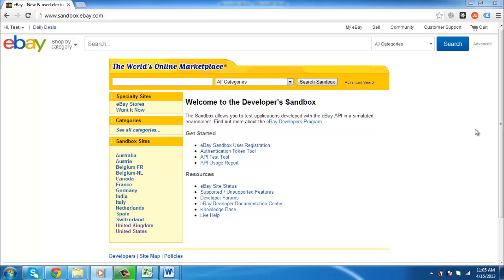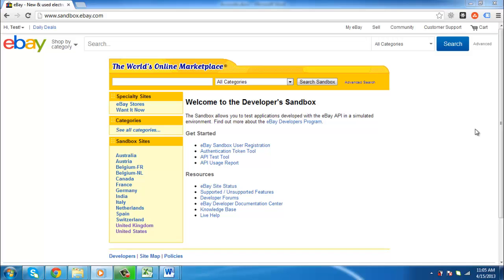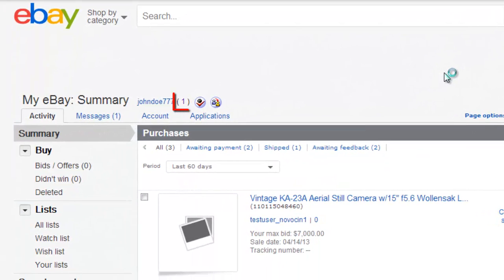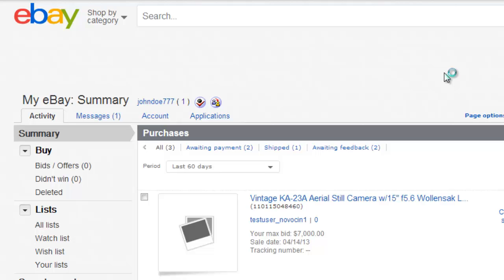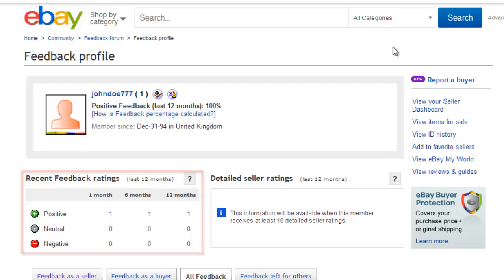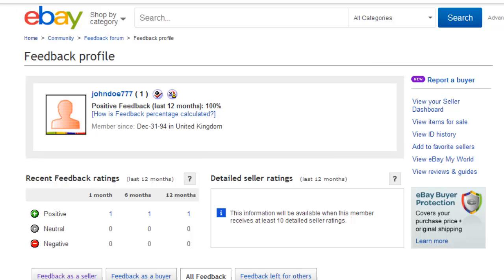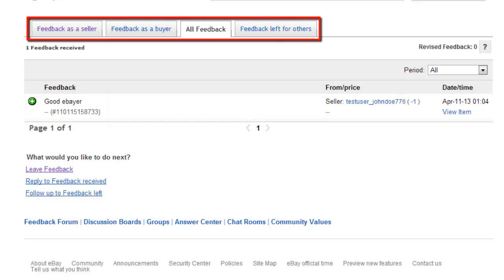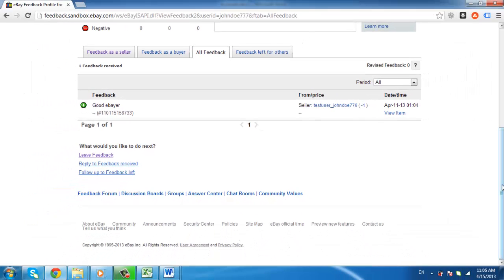How to Check eBay Feedback Score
This tutorial will show you how to check your eBay feedback score.

Reputation is a fundamental part of doing business on eBay. This tutorial is going to show you how to check your eBay feedback score.

Step # 1 -- The Rating Summar
Go to eBay and make sure that you are logged into your account. At the top of the page click the "My eBay" button. On this page you will be provided with a summary of your feedback next to your username. This number is a calculation based on positive feedback minus any negative feedback -- the higher this number the stronger your reputation.

Step # 2 -- A Breakdown of the Ratings
To get more detailed information about this score, click on the number. This will load your "Feedback profile" and you can see a breakdown of all your feedback -- positive, negative or neutral. It also gives you an idea of when the feedback was left. This is useful to people who are trading with you as it lets them know that you are maintaining a good standing on eBay.

Step # 3 -- Viewing Detailed Feedback Information
Scroll further down the page and you will see all of your feedback in a list, including the comment that the other user has left about you. There are four different tabs so you can see your feedback as a seller, buyer or combined. You are also able to view the feedback that you have left for other users and that is how to see your eBay feedback score.